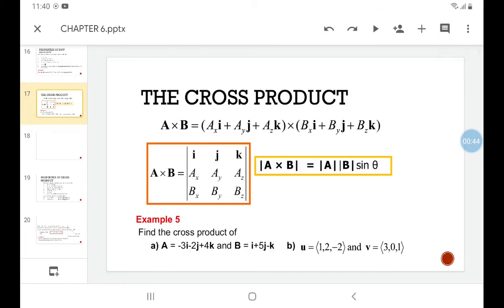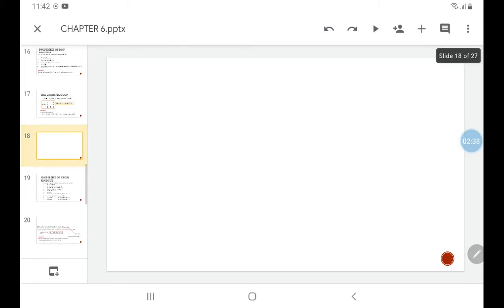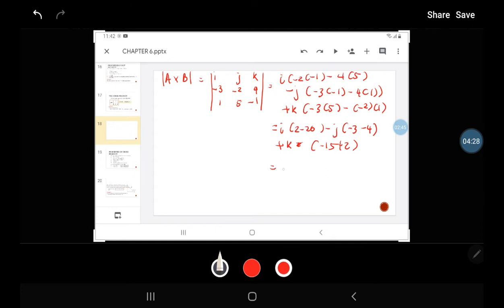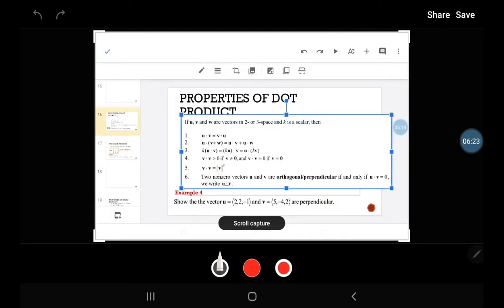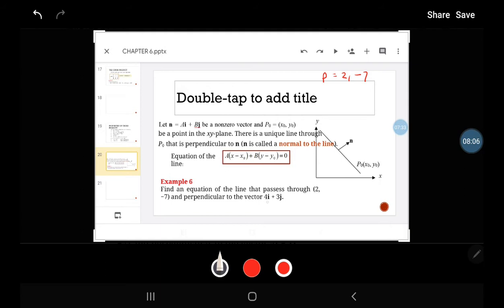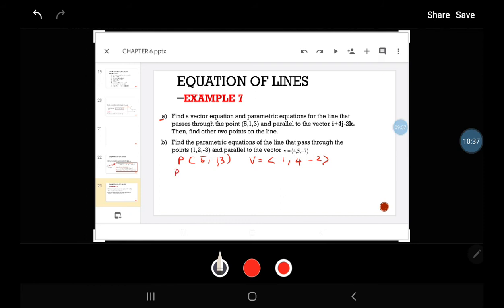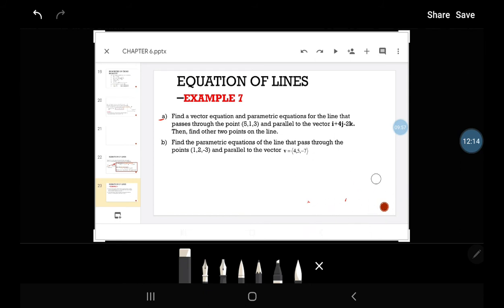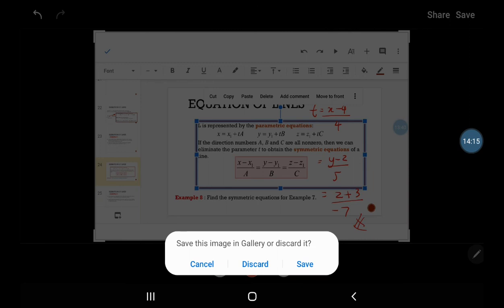Chapter 6.2: The cross product and equation of the lines